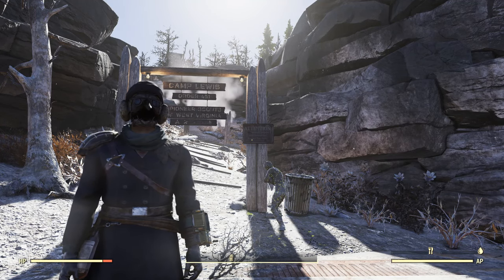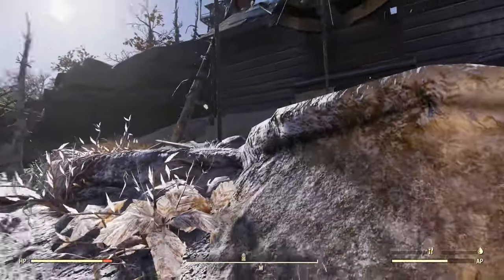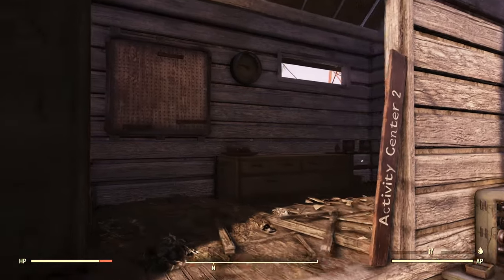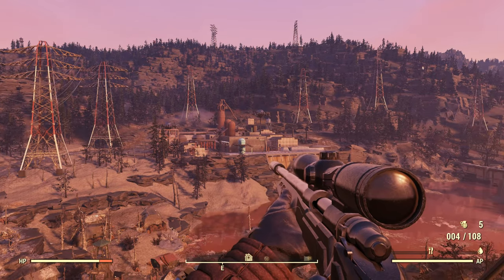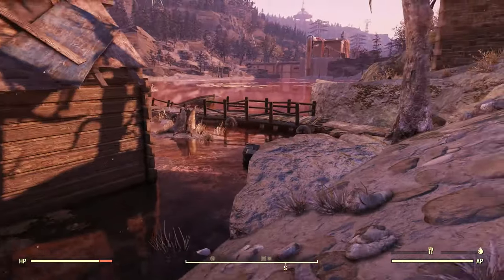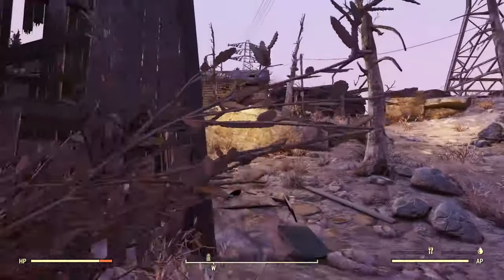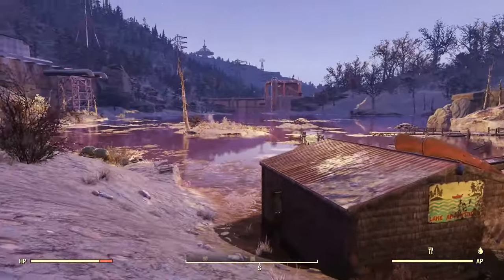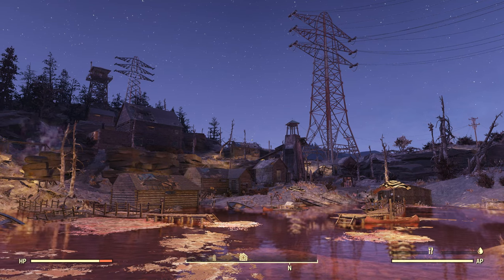Fallout 76 Surveyal Project 117 - Toxic Valley 21 - Pioneer Scout Camp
This video covers the Pioneer Scout Camp on the shore of Lake Grafton.

Denizens -
Scout Leader Jaggy (Non-Hostile)

Potential Collectables (Based on 5 visits):
Bobblehead (1),
Plan (2)
Recipe (2)

Plants/Nodes:
Logs, Mutated Ferns, Toxic Soot Flowers, Wood Piles

Resources I found:

Junk:
Acid (2),
Adhesive (15),
Aluminum (15),
Antiseptic (1),
Asbestos (1),
Ceramic (5),
Circuitry (1),
Cloth (3),
Copper (1),
Cork (2),
Crystal (1),
Fiberglass (2),
Gears (5),
Glass (26),
Lead (37),
Leather (4),
Nuclear Material (1),
Oil (31),
Plastic (6),
Rubber (7),
Screw 6),
Silver (1),
Spring (8),
Steel (75),
Wood (2)

Aid:
Radaway (1)

Food/Drink:
Blamco Mac and Cheese (1),
Canned Dog Food (1),
Pepper (1),
Preserved Instamash (1),
Salt (1),
Spices (1),
Sugar (1),
Whiskey (1)

Weapons:
.308 Rounds (7),
Binoculars (1),
Combat Knife (1),
Hatchet (1),
Marksman Sniper Rifle (1),
Short Hunting Rifle (1)

Apparel:
Campaign Hat (1)